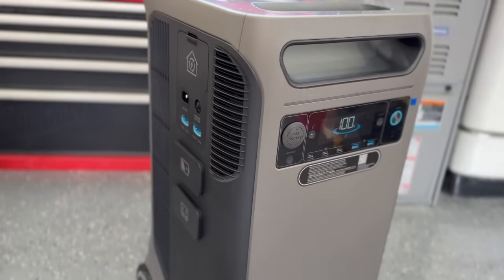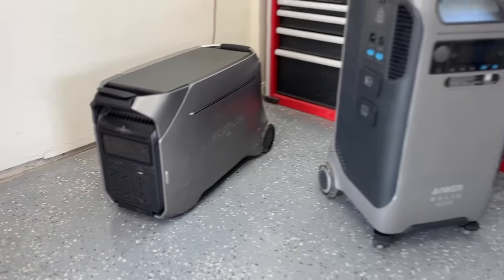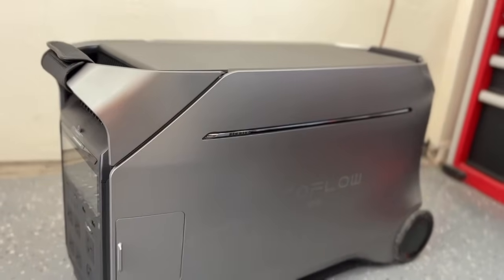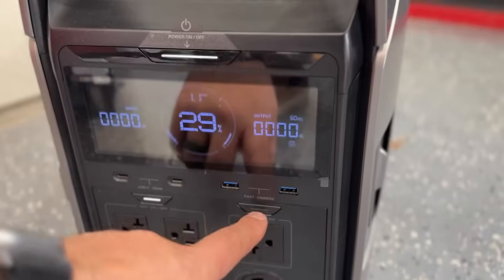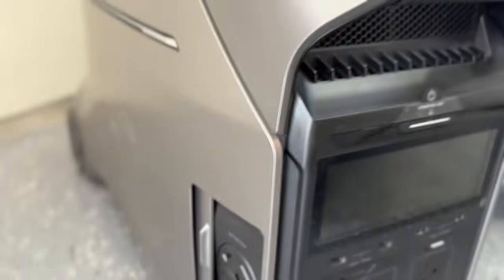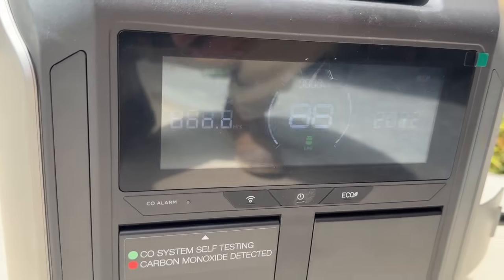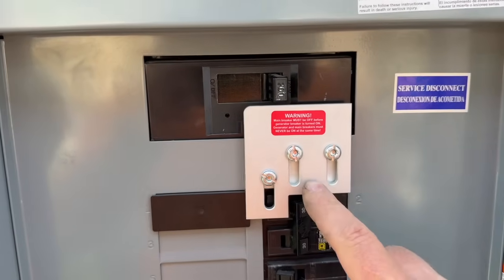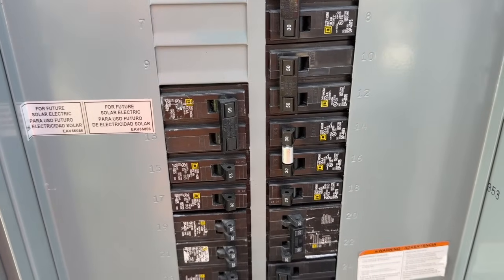Ecoflow Delta Pro 3 VS Anker Solix F3800 - Which Is Best?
Upgrade to the MOST portable whole-home backup power with @EcoFlowTech